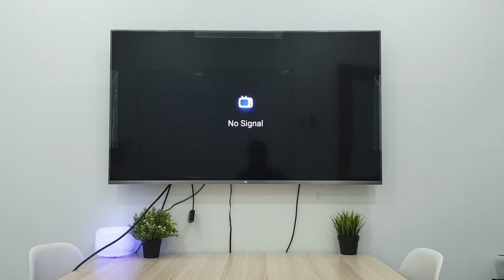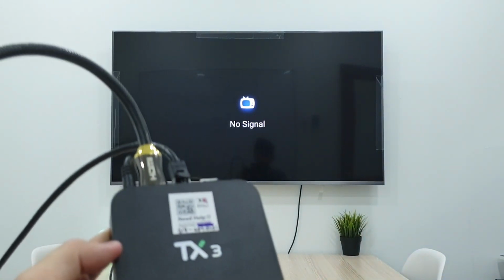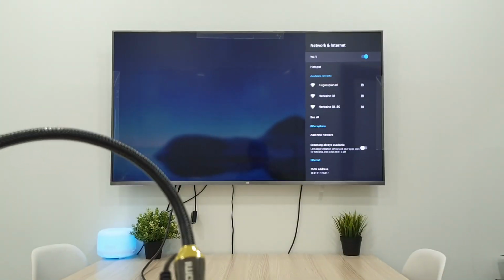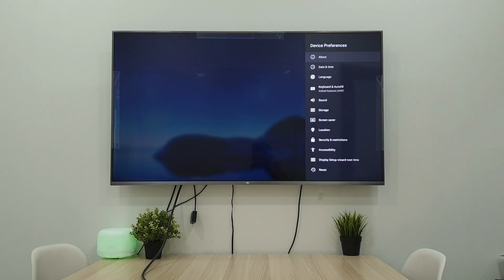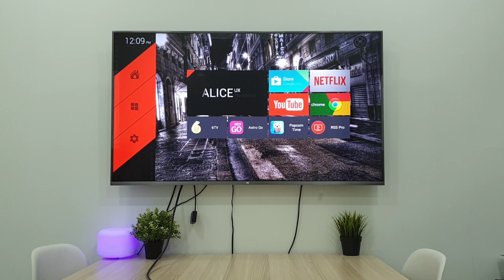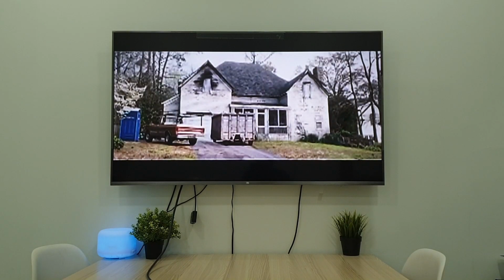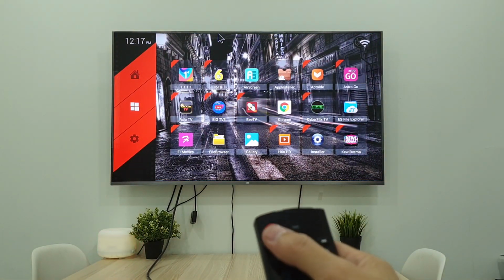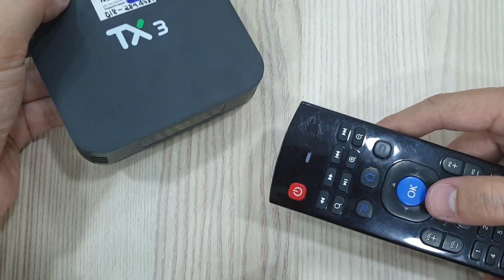Basic setting of malaysia tv box demo with mx3 air mouse